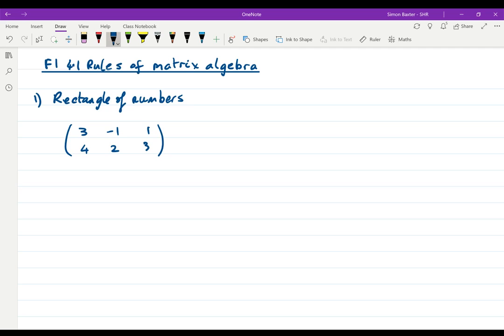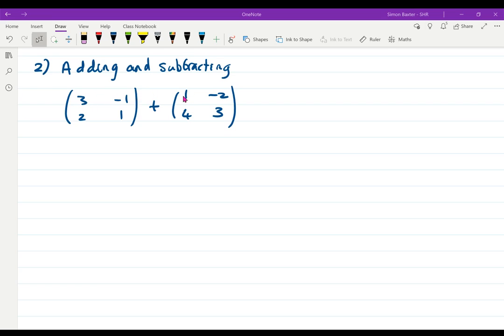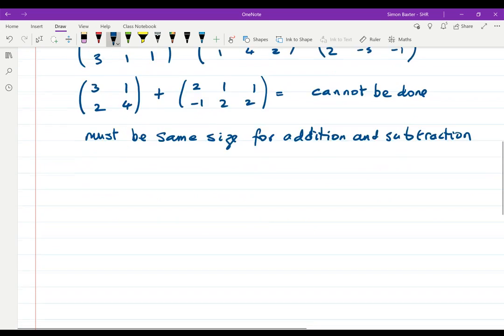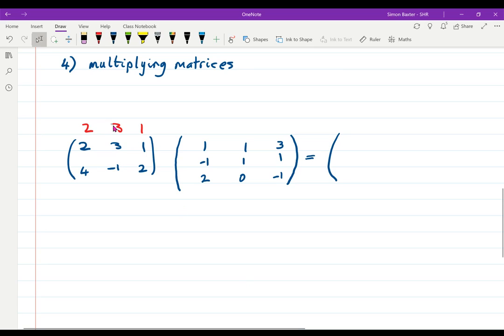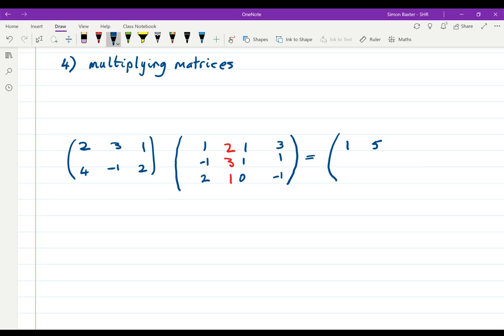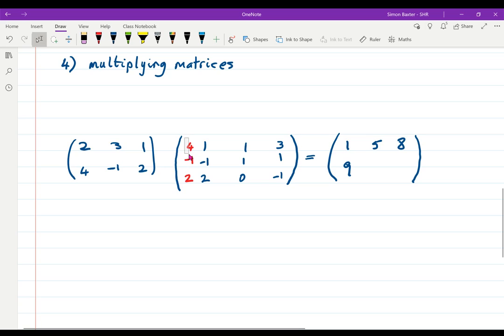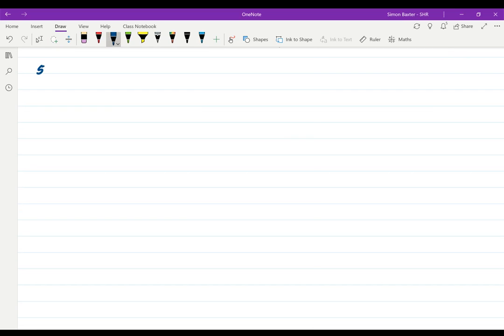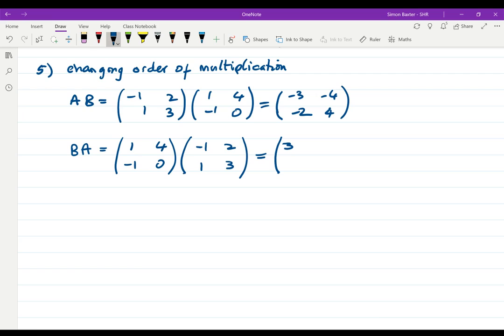F1 4 1 Rules of matrix algebra